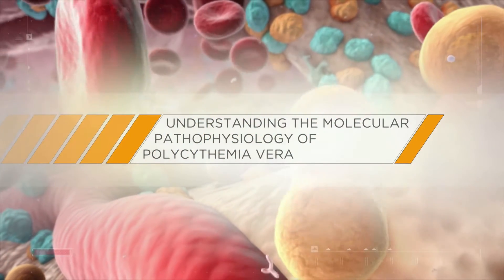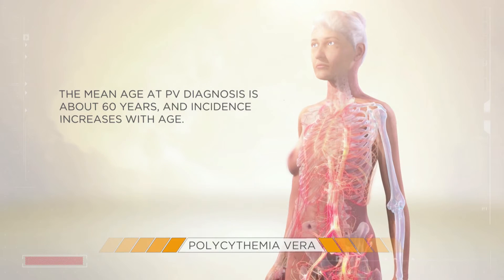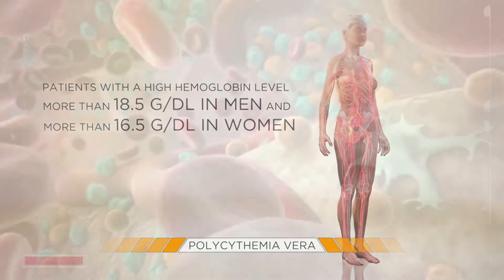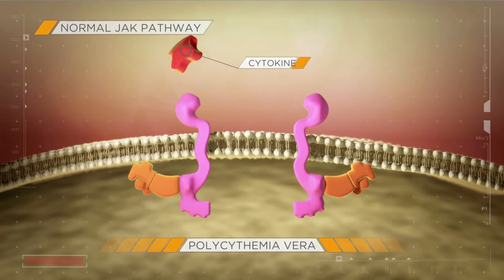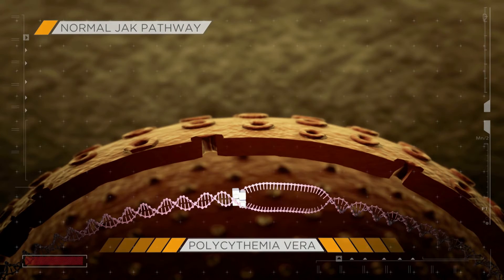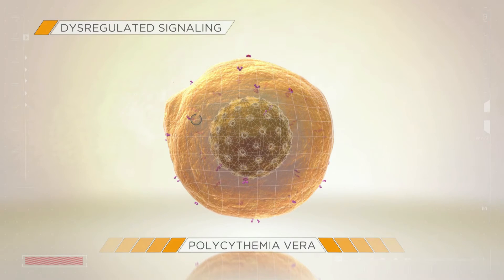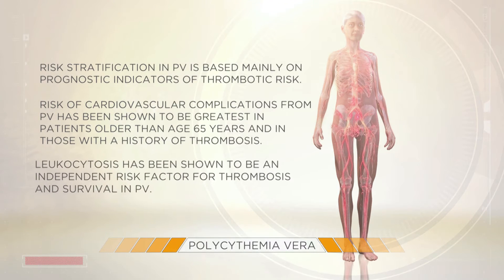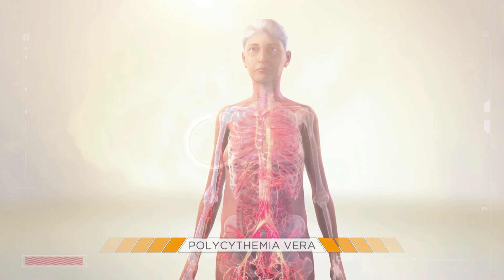Understanding the Molecular Pathophysiology of Polycythemia Vera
This video is intended for US Healthcare Professionals only.

Watch an animated video to learn more about the pathophysiology of polycythemia vera.

You will gain a better understanding of how polycythemia vera (or PV) is characterized and diagnosed and how patients with this myeloproliferative neoplasm may experience substantial symptom burden and increased risk of thrombosis.

The video also reviews who is affected by PV and what puts patients at risk.